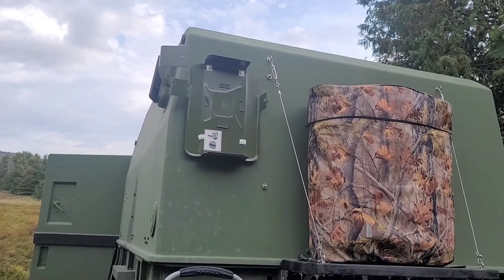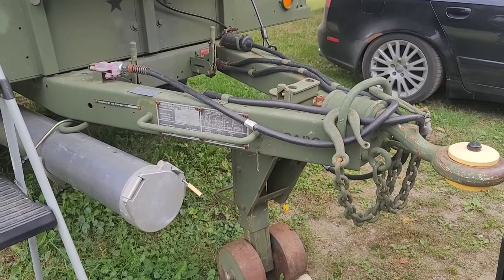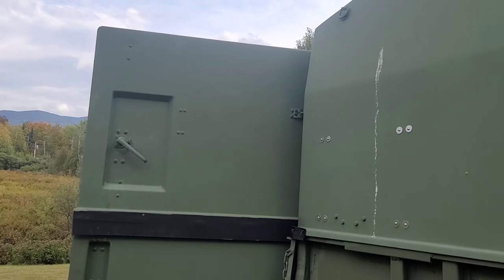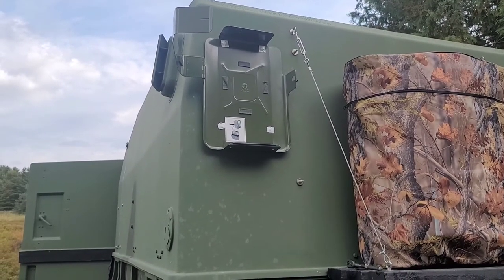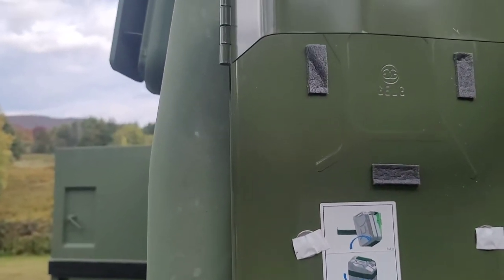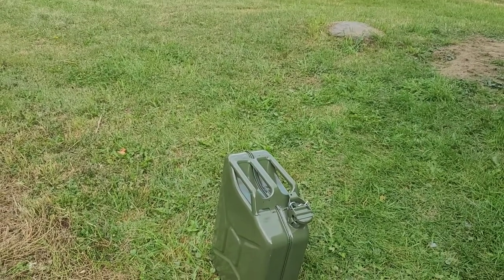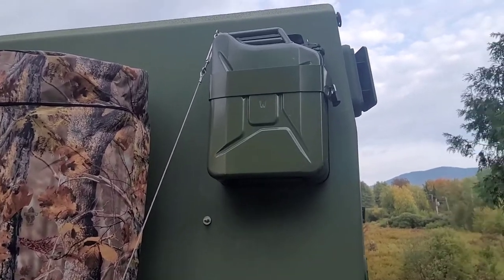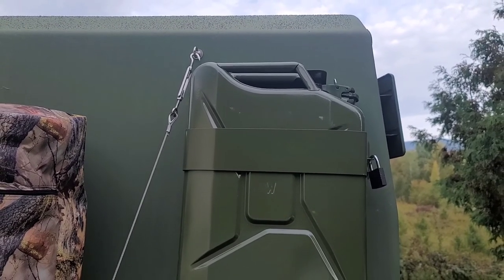Military Trailer Project: Polish-made jerry cans and mount - high quality, outstanding workmanship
Installed two jerry cans on my M105A2 trailer.  Will use them to carry spare diesel fuel.  Great product from Poland.  Got the mounts and can very quickly via Ebay.